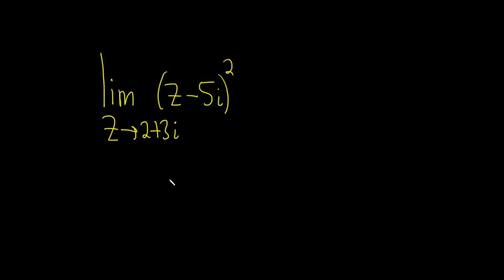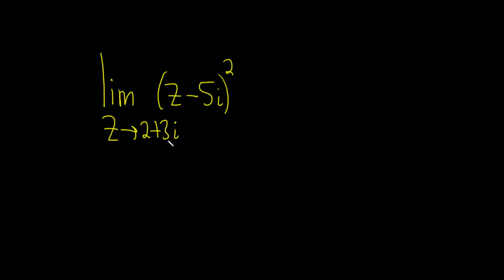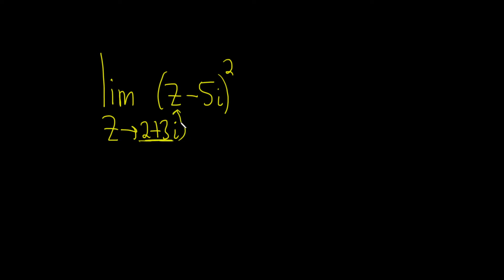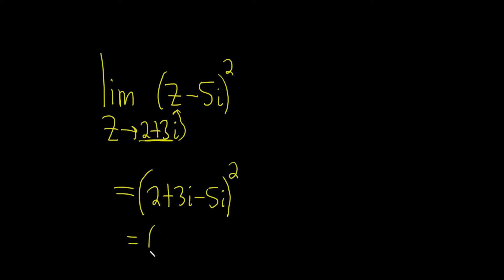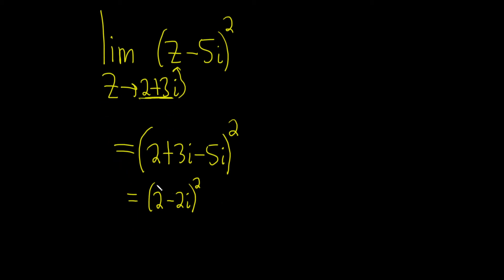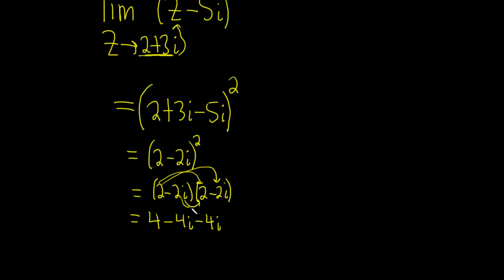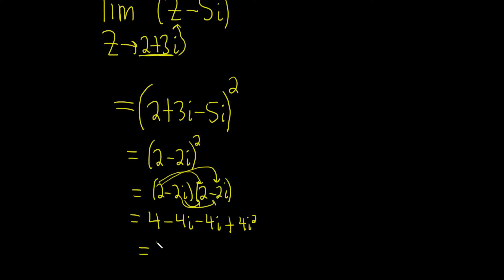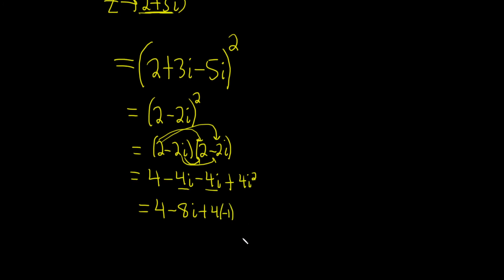How to Find the Limit of (z - 5i)^2 as z approaches the Complex Number 2 + 3i